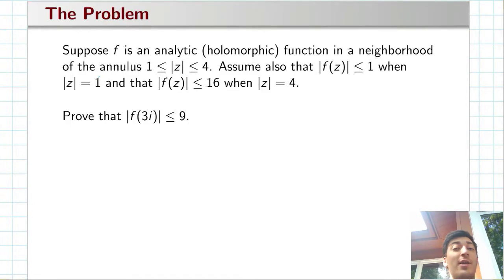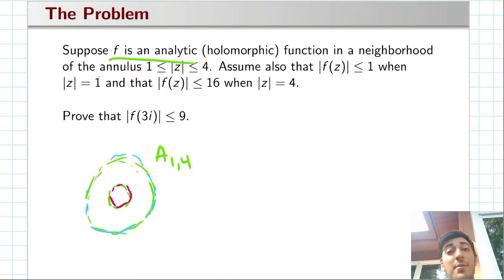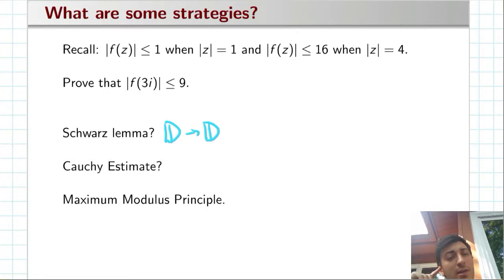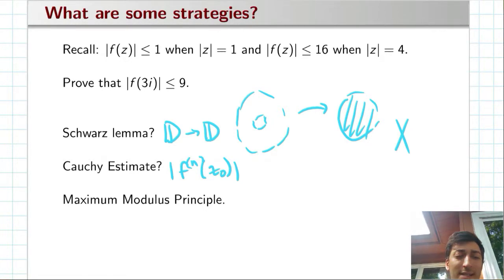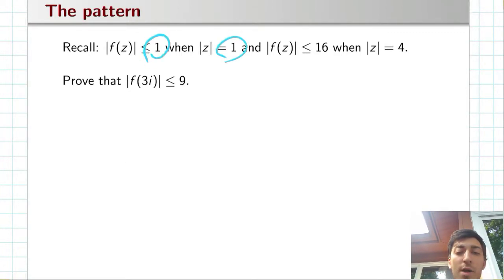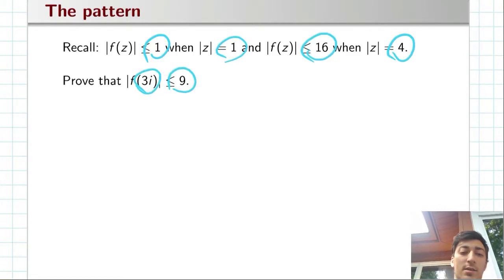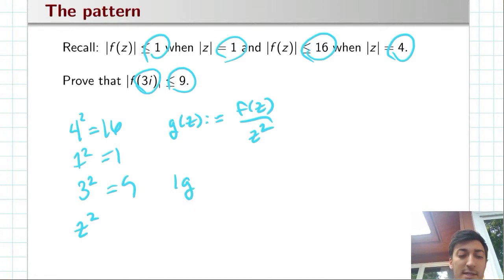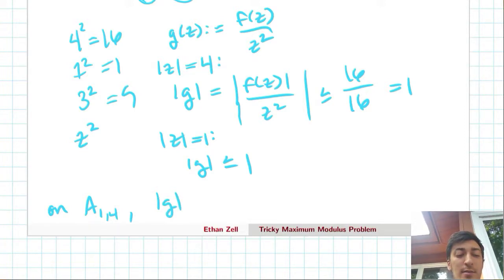Tricky Maximum Modulus Application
We take a look at a qualifying exam-level problem which has a tricky application of the maximum modulus principle.

Made by Ethan Zell
With thanks to Ben Hayes

I'm making these videos to make studying for my qualifying exams more enjoyable. Please let me know how I can improve and what problems you might like to see. :)